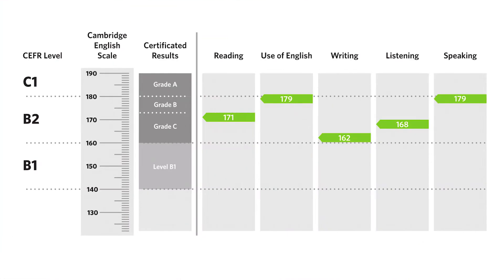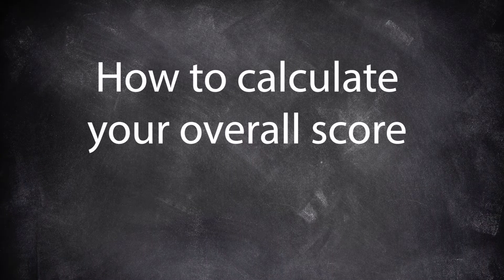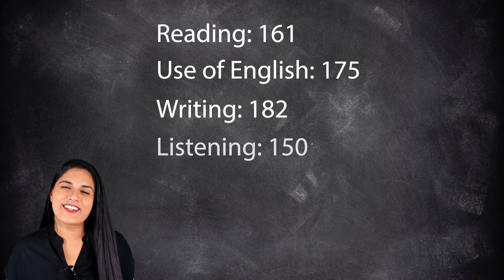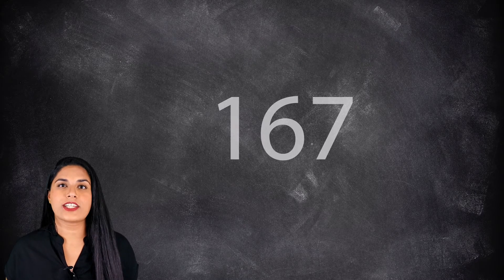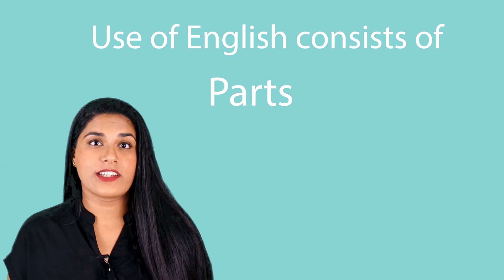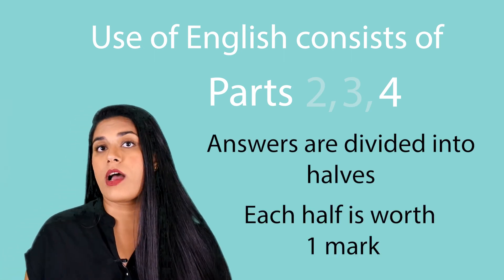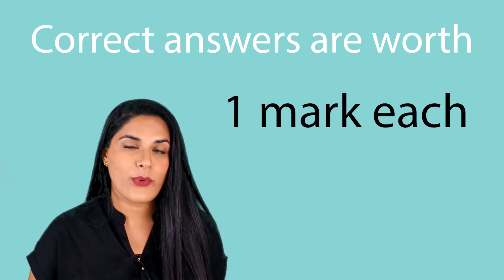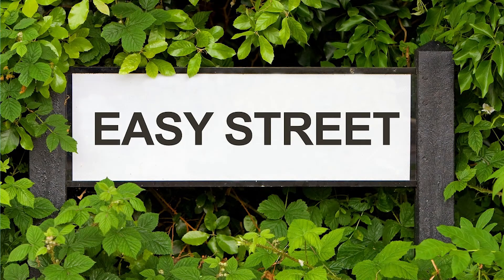Calculate your FCE score | Reading, Use of English and Listening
⬇⬇⬇⬇ Click 'Show More' to expand ⬇⬇⬇⬇

Code: YOUTUBEDOWN ★